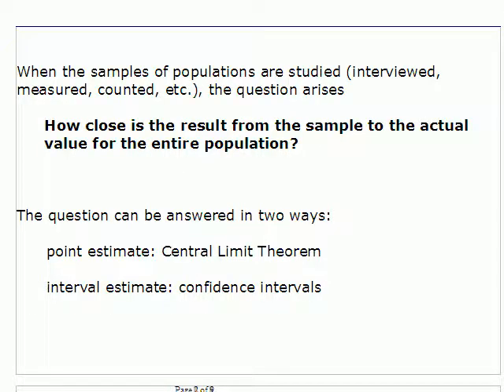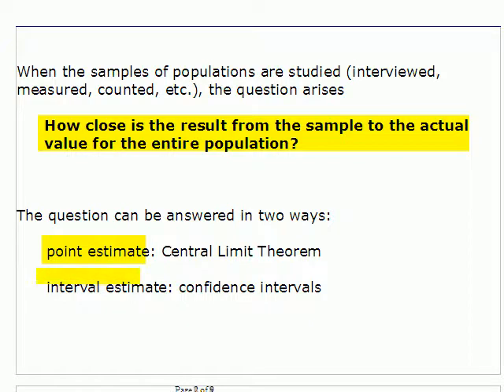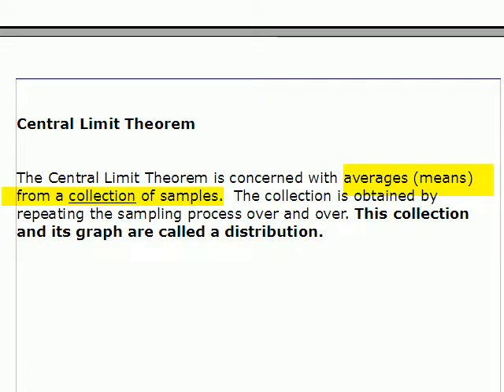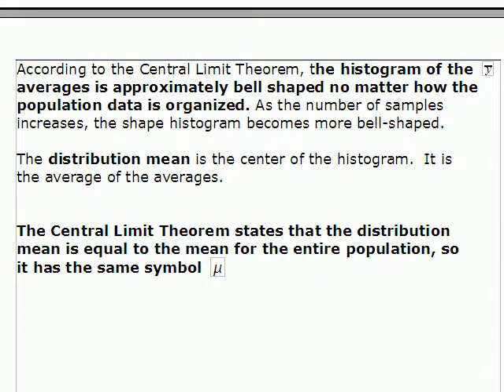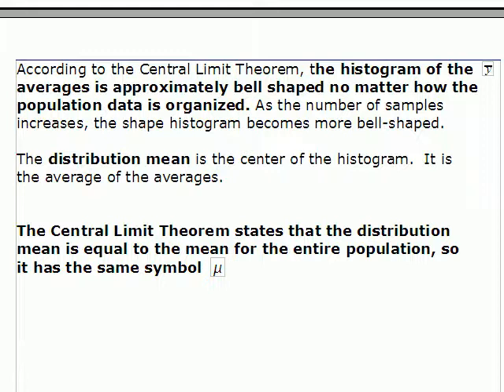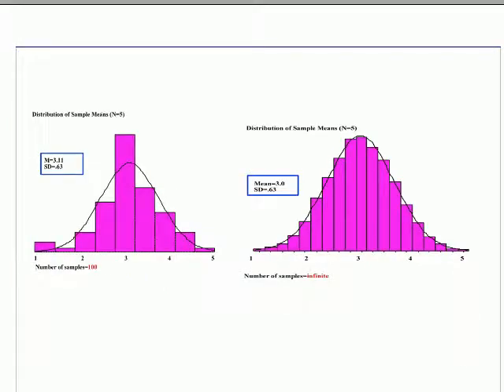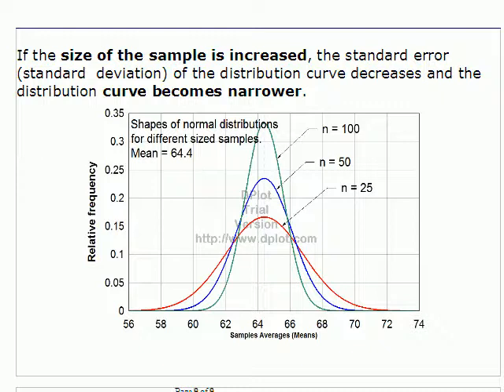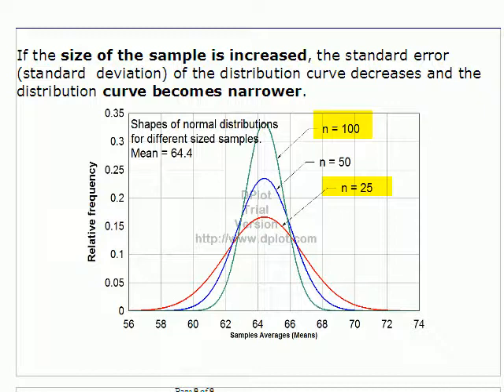Stat 253 Ch.7 Central Limit Theorem